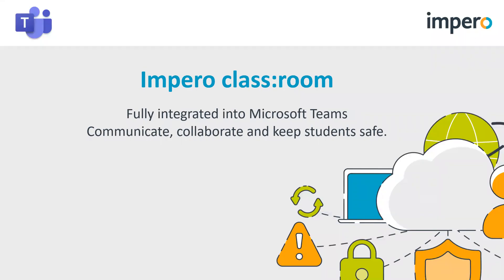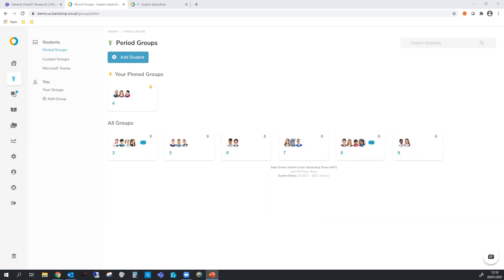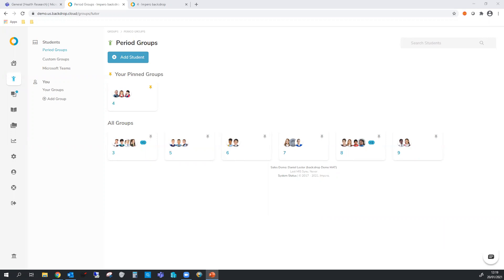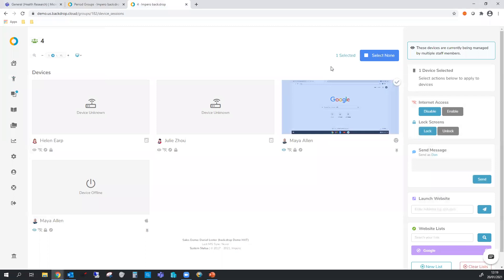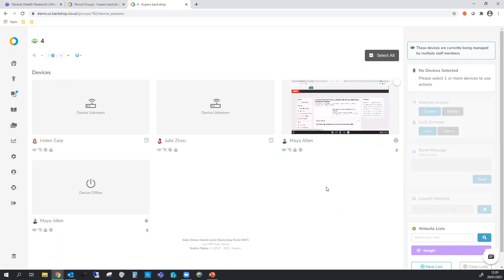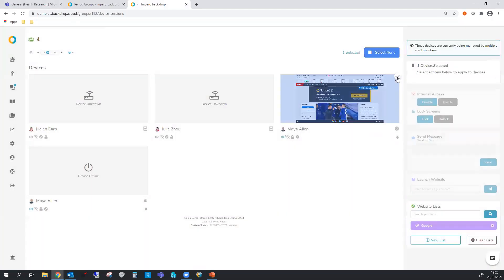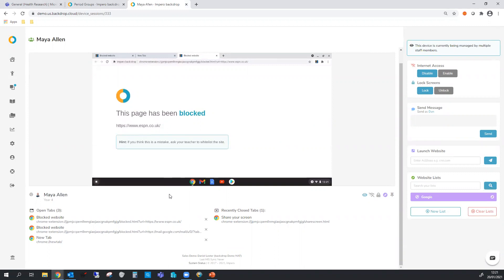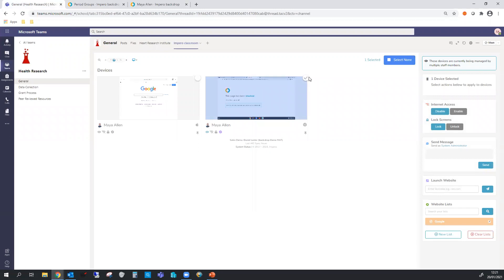Impero class:room - classroom management software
A demo of Impero's classroom management software, Impero class:room.